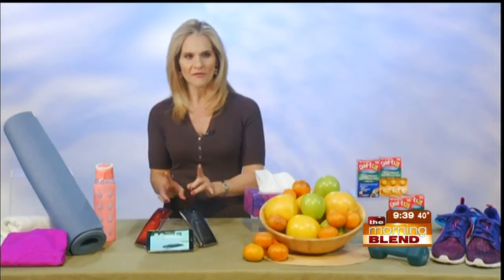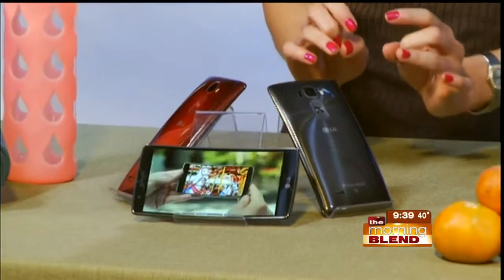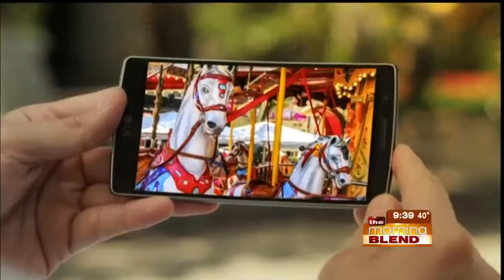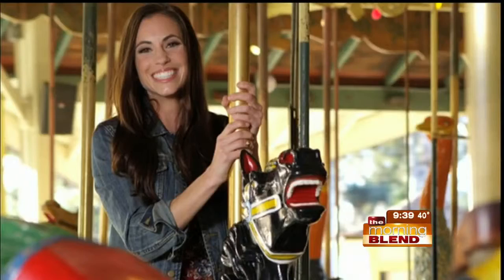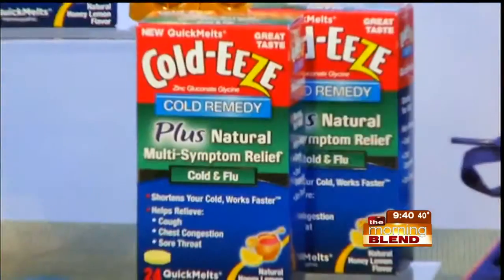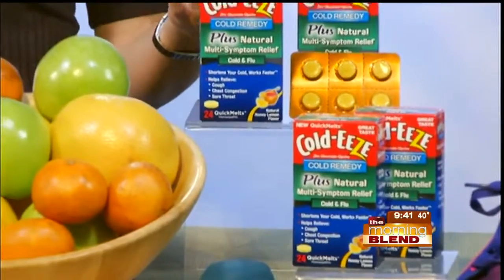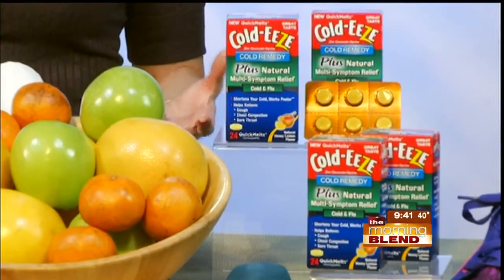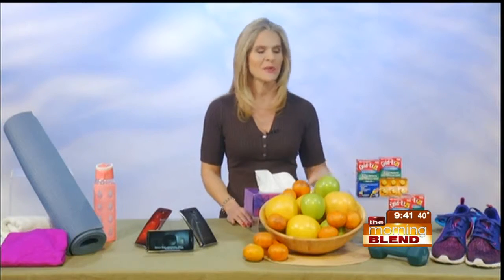Laura DeAngelis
Fitness expert Laura DeAngelis gives us a few tips on giving our fitness routines a spring makeover! We will learn about spring fitness trends, ways to switch up the routine, and how to make sure we keep moving!